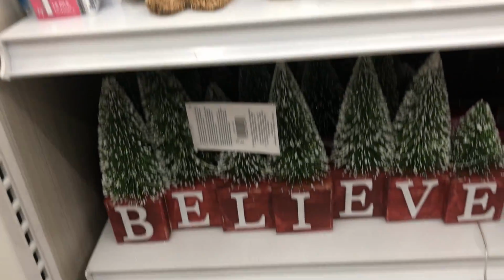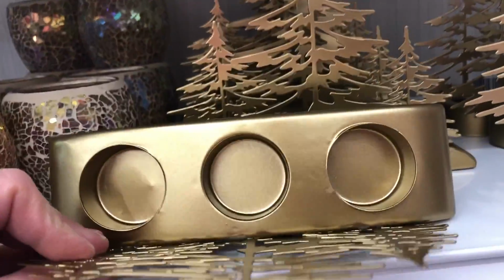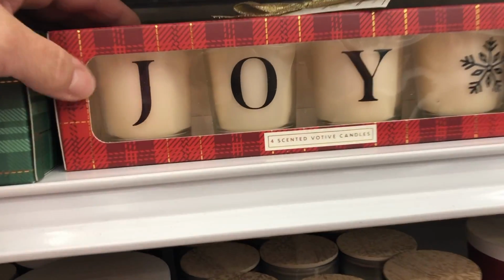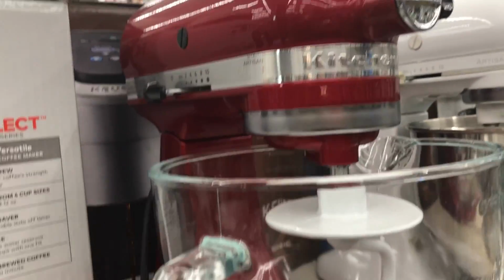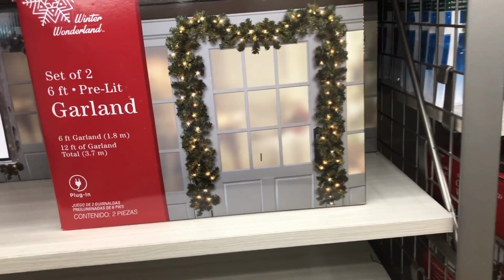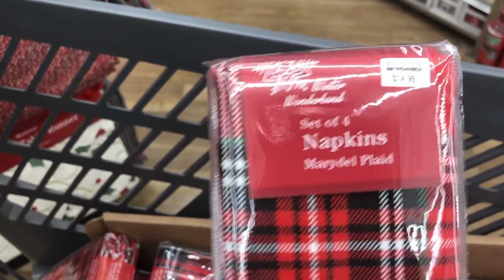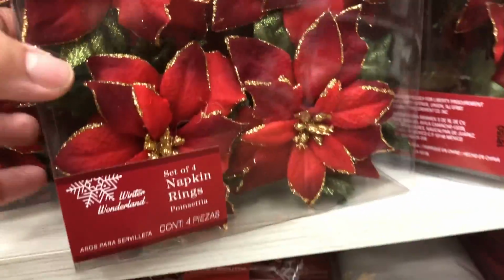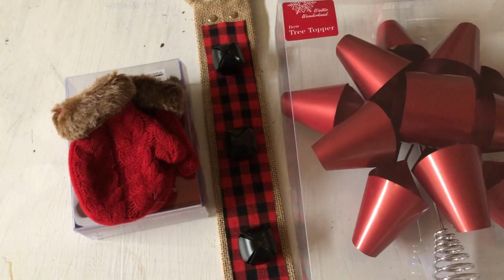BED BATH & BEYOND-CHRISTMAS DECOR (SHOP WITH ME)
Today Im going to BED BATH & BEYOND so see what they have for CHRISTMAS. I ALWAYS FIND UNIQUE STUFF IN THERE. So come shopping with me!

share the things i'm passionate about- being a mommy, decor, baking, crafts and DIY's